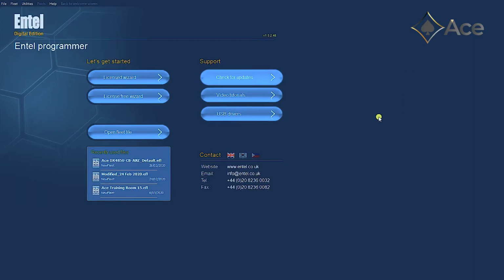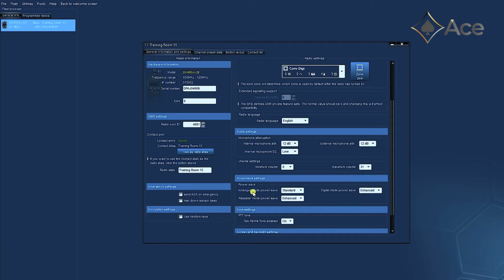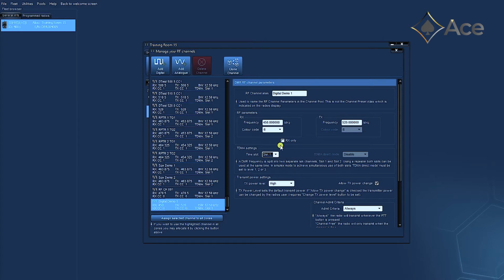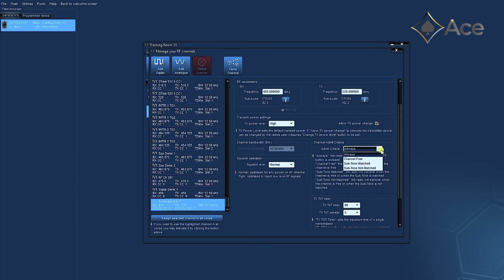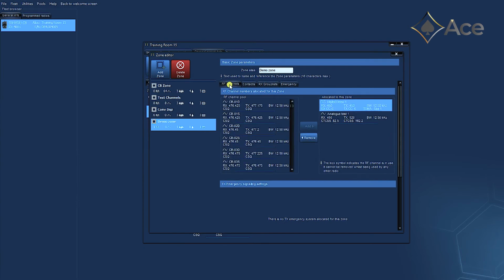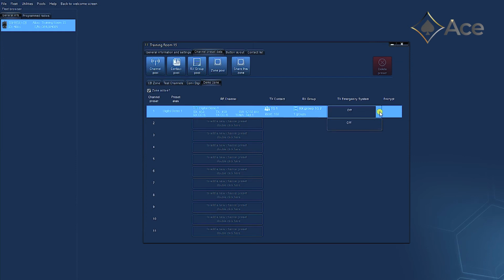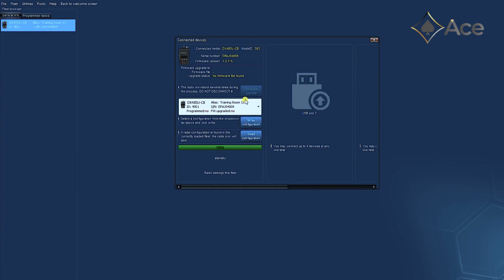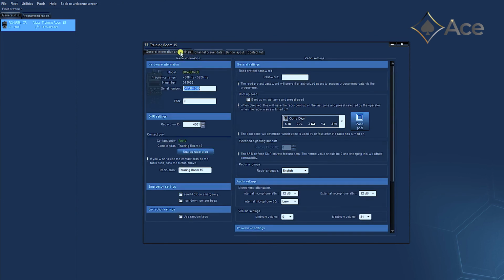Entel DX485U CB ANZ Basic Programming